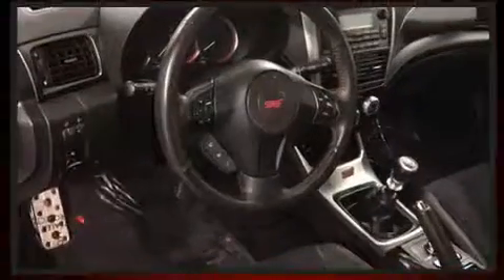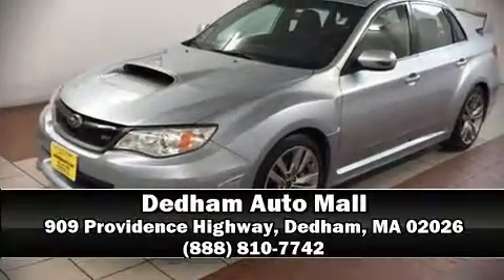2012 Subaru Impreza WRX STI in Dedham, MA 02026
You can expect a lot from the 2012 Subaru Impreza WRX. Subaru made sure to keep road-handling and sportiness at the top of it's priority list. Under the hood you'll find a 4 cylinder engine with more than 200 horsepower, and all wheel drive keeps this model firmly attached to the road surface. A turbocharger further enhances performance, while also preserving fuel economy. The following features are included: 1-touch window functionality, a tachometer, variably intermittent wipers, a trip computer, tilt steering wheel, cruise control, and a split folding rear seat. Features such as automatic climate control and leather upholstery prove that economical transportation does not need to be sparsely equipped. With high intensity discharge headlights illuminating your path, you'll always appreciate maximum visibility. Subaru ensures the safety and security of its passengers with equipment such as: dual front impact airbags with occupant sensing airbag, head curtain airbags, traction control, brake assist, ignition disabling, and 4 wheel disc brakes with ABS. Electronic stability control ensures solid grip atop the road surface, no matter how challenging the driving conditions. We have a skilled and knowledgeable sales staff with many years of experience satisfying our customers needs. They'll work with you to find the right vehicle at a price you can afford. Come on in and take a test drive!